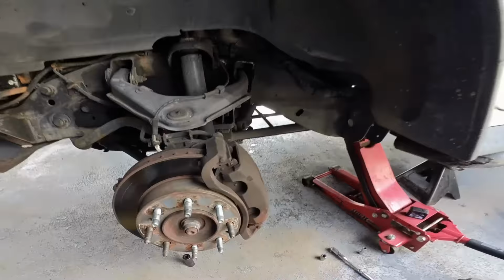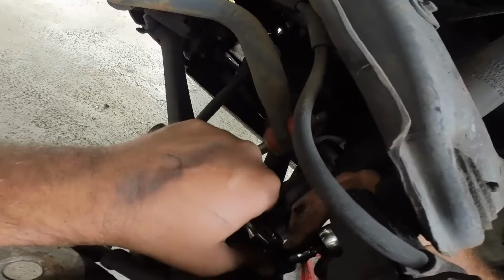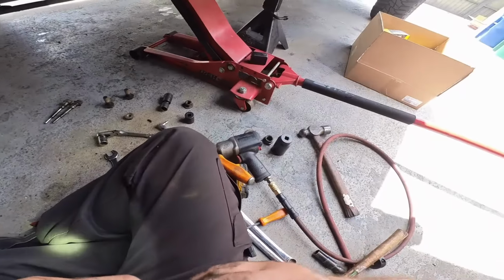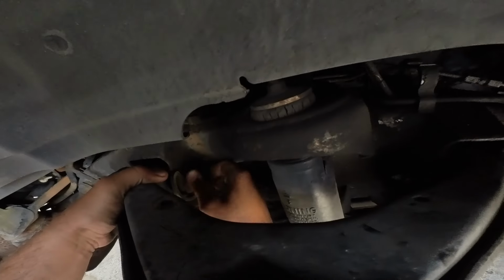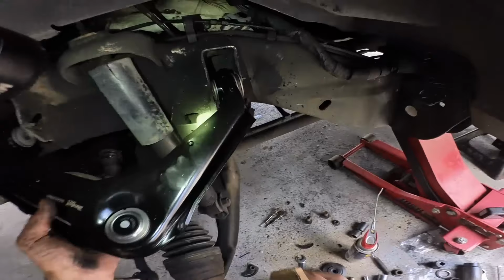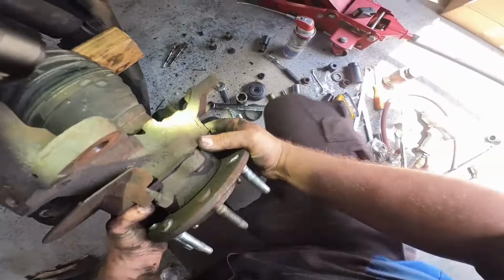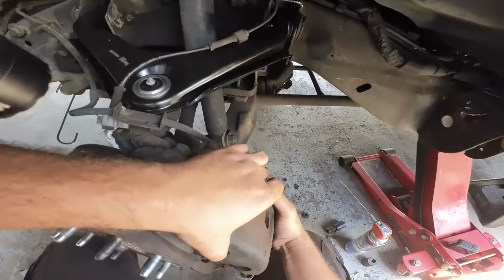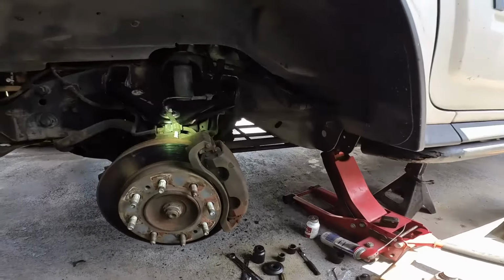Restoring a Beast: Hummer H2 Front Suspension Overhaul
s your Hummer H2 making a loud clunking noise over bumps? In this video, I replace the worn-out upper control arms and lower ball joints on a 2006 Hummer H2 to fix the dangerous suspension play.
The Problem: The H2 is a heavy truck, and the front suspension takes a beating. At 00:30, you can see the massive amount of play in the old control arm—this causes tire wear, clunking noises, and loose steering.
Parts Replaced:

Upper Control Arms
Lower Ball Joints
(Check your local alignment shop afterwards!)

00:00 - Diagnosing the "Clunk": Extreme Control Arm Play
01:05 - Disassembly: Removing the Knuckle
02:30 - Mechanic Tip: Why Torn Boots Kill Ball Joints
05:45 - The Struggle: Pressing Out Rusted Ball Joints
06:45 - Reassembly & Torque Specs
09:30 - Why "The Next Guy" Matters